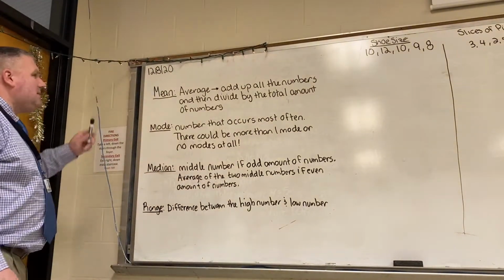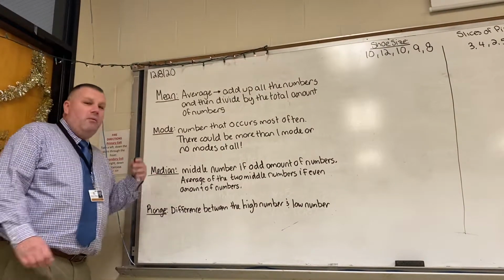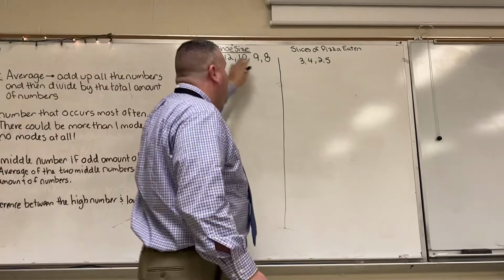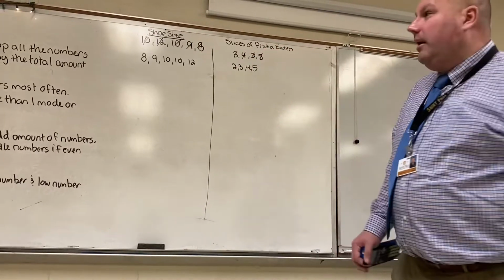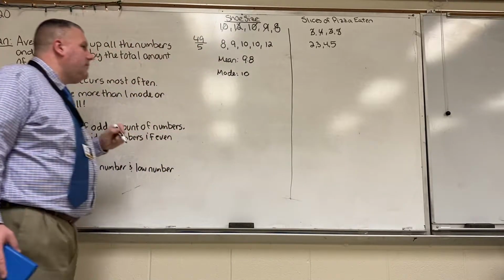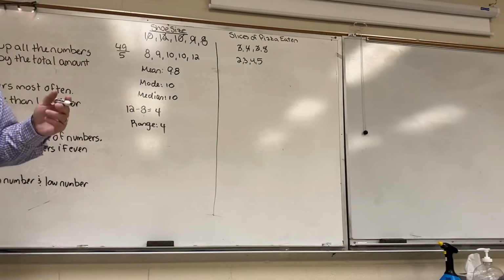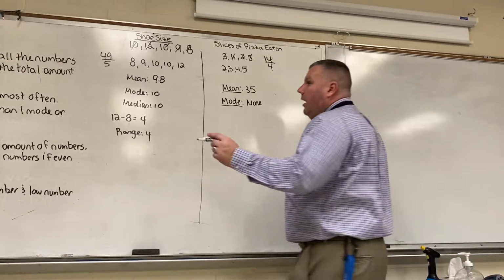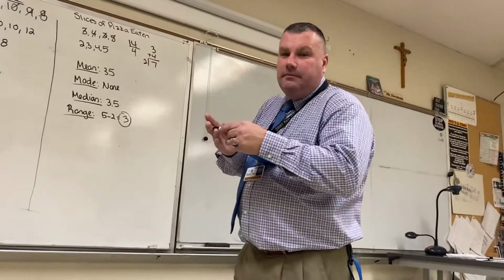Statistics Introduction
Grade 8 Pre Algebra, Saint Paul High School, Worcester, Mass. 01604